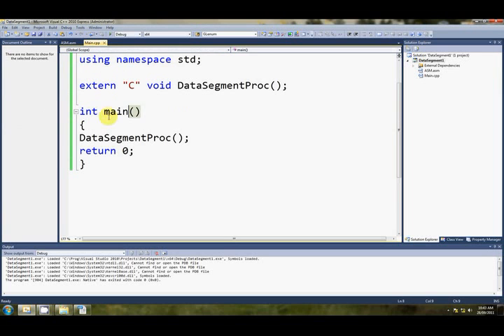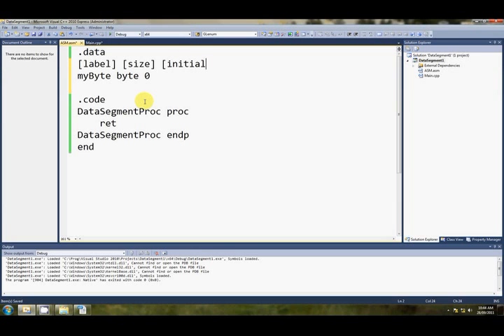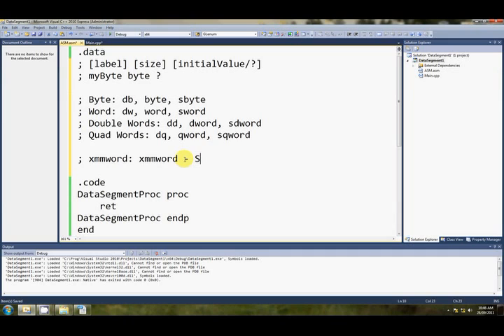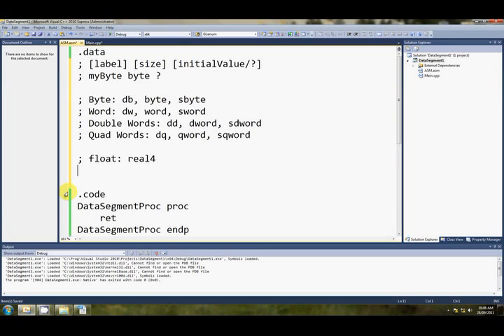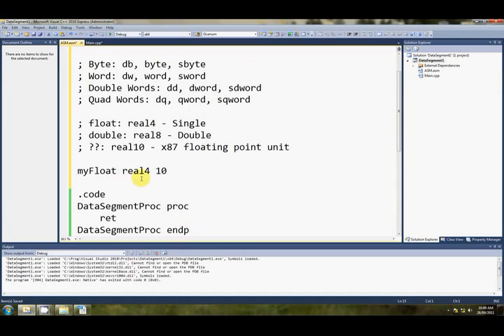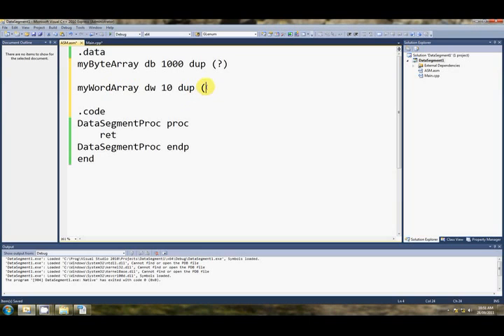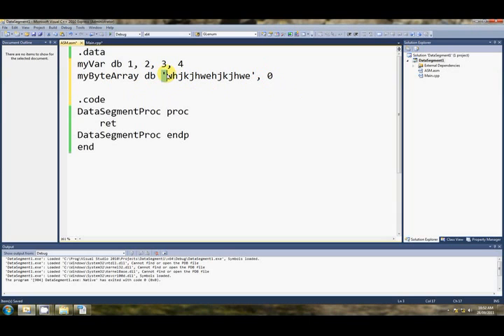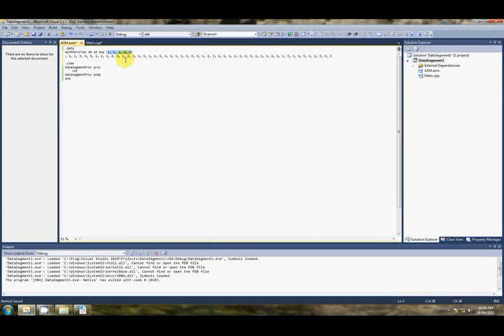x64 Assembly Tutorial 14: The Data Segment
This is the 14th tutorial. We'll be looking at how to reserve space in RAM for our data. The data segment is just a place in memory given to our program by  Windows and we can read and write to it. It's where all the global variables in a C++ program reside, as well as the static ones. It has nothing to do with dynamic memory nor local variables.

I've gone into arrays here too but we'll leave structures for some other time. I'll often not give our Assembly code an explicit data segment, this is OK because C++ has already defined it. It is often the case that the data we are to work with in Assembly will be given to us by C++.

Almost all of this tutorial is not Assembly but actually MASM directives. All assemblers seem to have completely different ways of reserving space in the data segment.